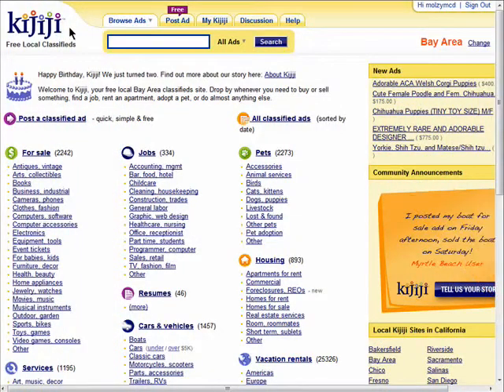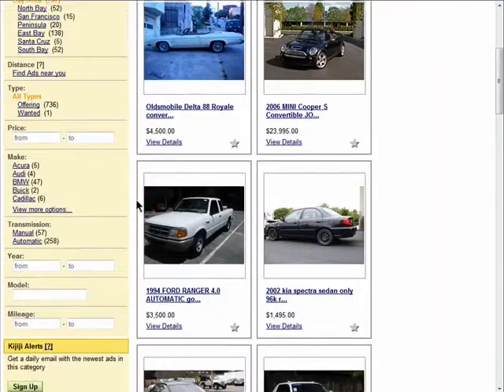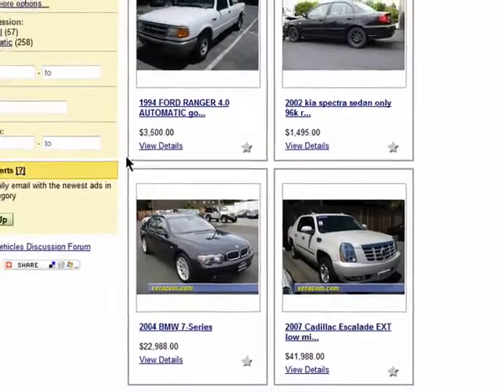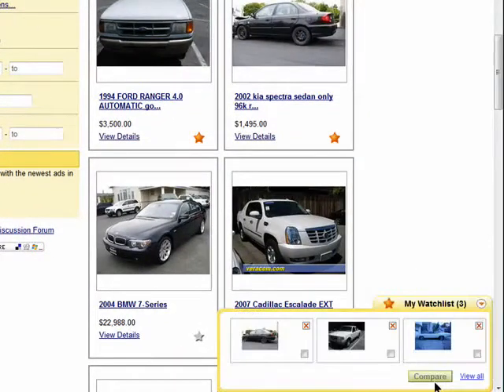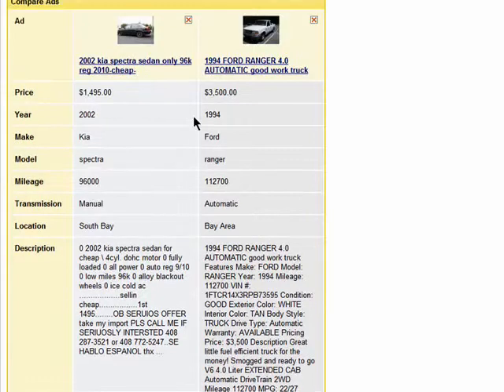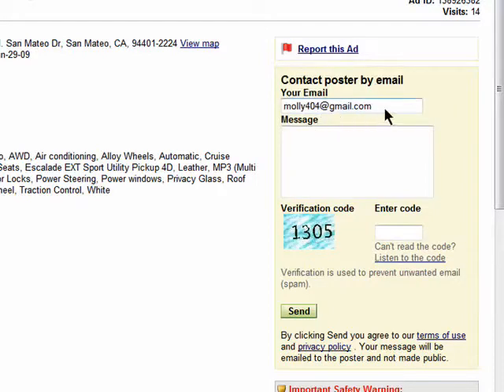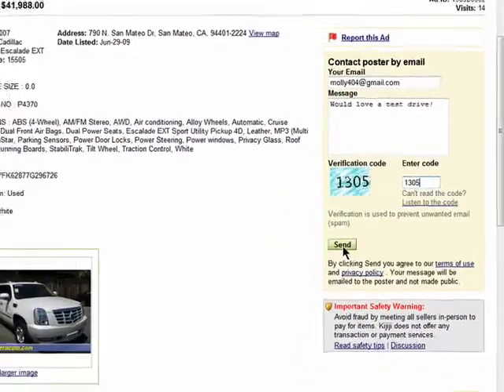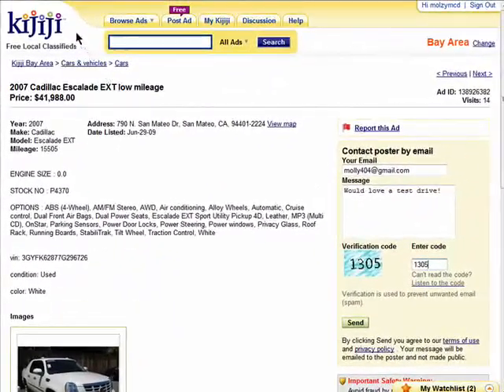Kijiji Alerts and your Watchlist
With so many ads on Kijiji and with more being posted every day, you could spend forever searching for that one specific item you want. Enter Kijiji Alerts and Watchlists. A Internet tutorial series by butterscotch.com.